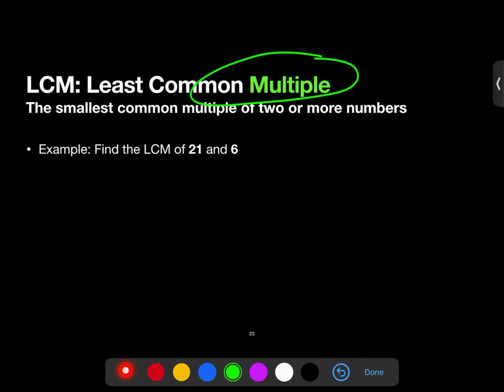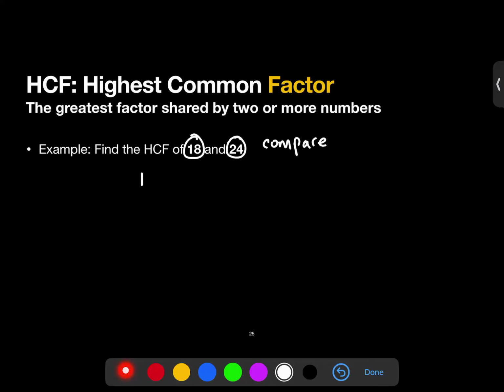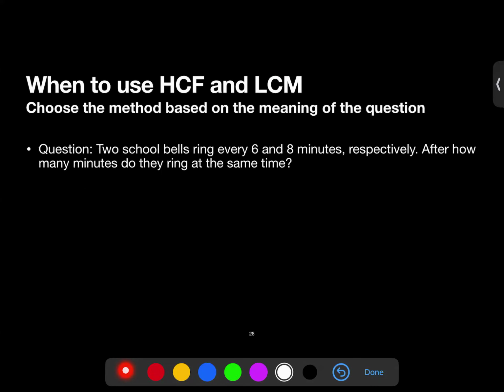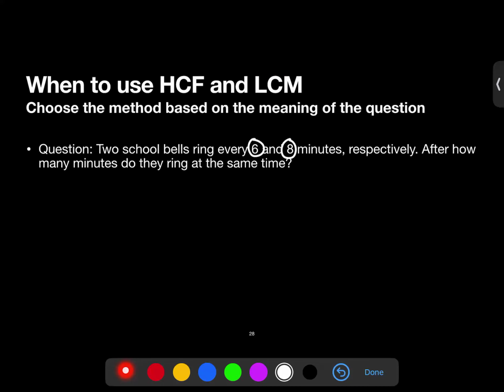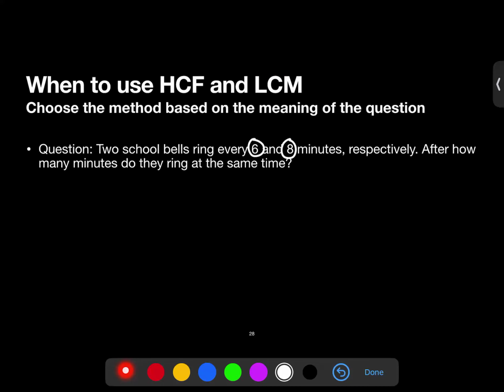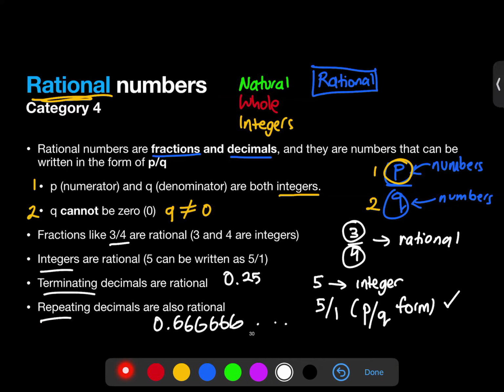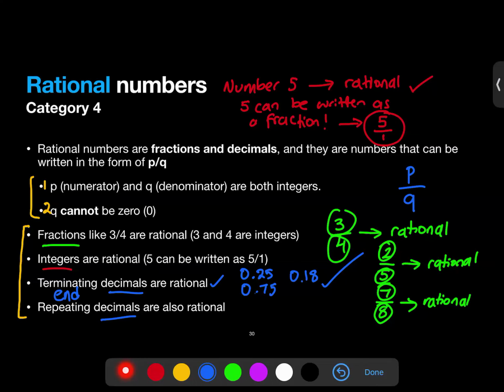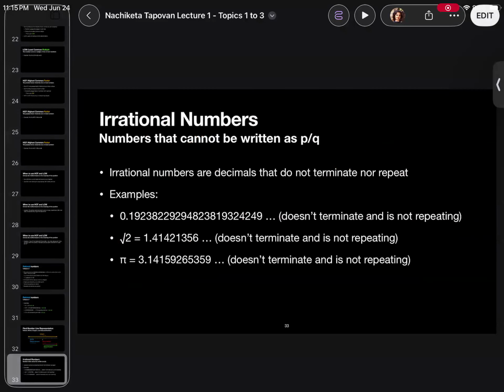Nachiketa Tapovan Class 6/7 Mathematics - Topics 1 to 3, Part 2 | The Future Innovators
Class 6 and 7 Mathematics for Nachiketa Tapovan. Instruction by Rishi Pai with The Future Innovators.

This video covers the third class, which includes Topics 1 to 3:
1. Number Systems
2. Factorisation
3. LCM (Least Common Multiple) and HCF (Highest Common Factor)

Sections:
0:00 Recap of LCM
1:18 Highest Common Factor (HCF)
4:24 Example Problems - Finding HCF
9:33 When to use LCM vs. HCF
10:40 Example Problems - Identifying LCM and HCF
23:20 Rational Numbers
32:40 More Examples of Rational Numbers
34:52 Irrational Numbers
37:18 Wrap-up